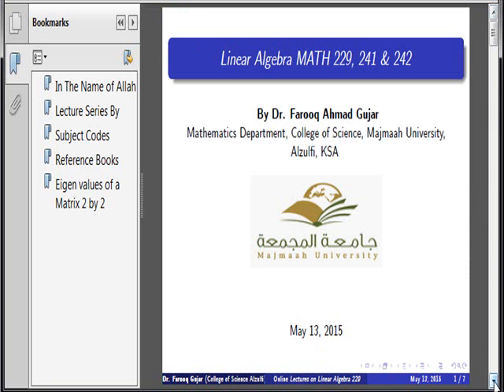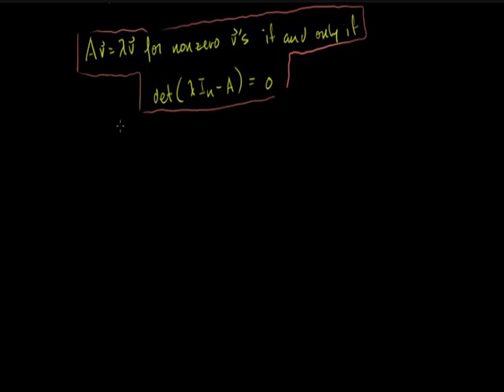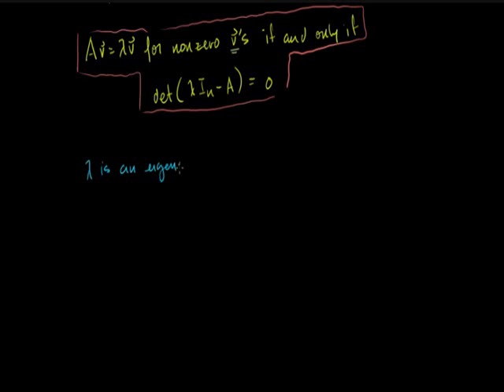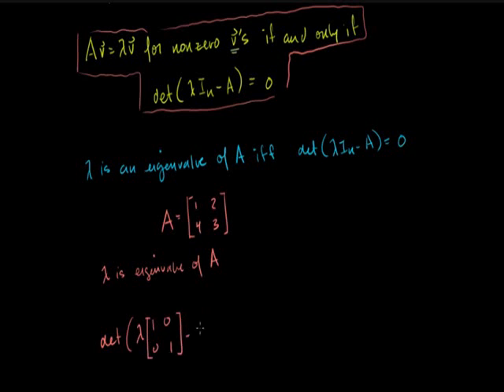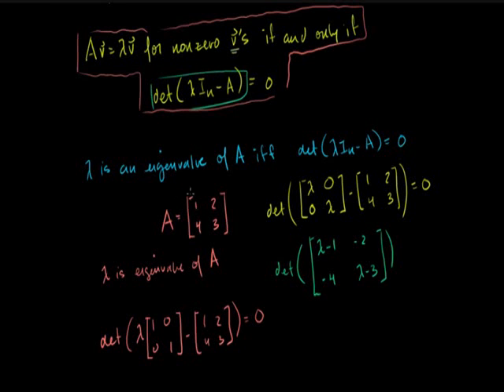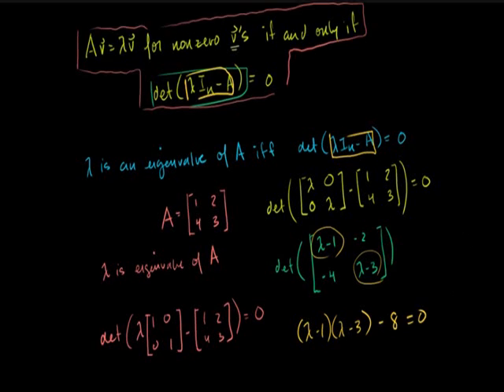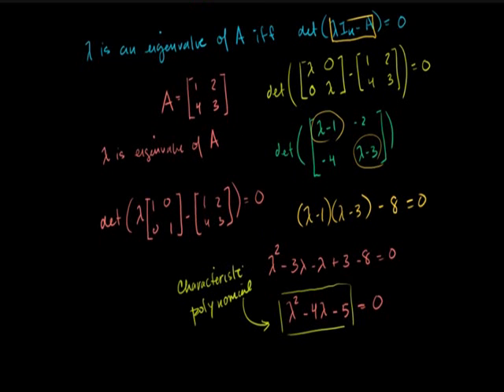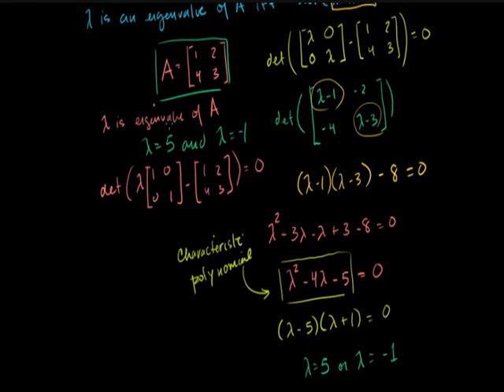lecturer No 7 Linear Algebra by Dr Farooq Ahmad Gujar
Educational from College of Science Majmaah University, KSA